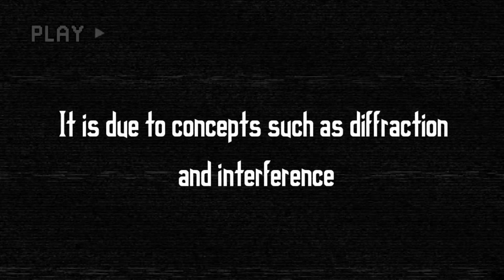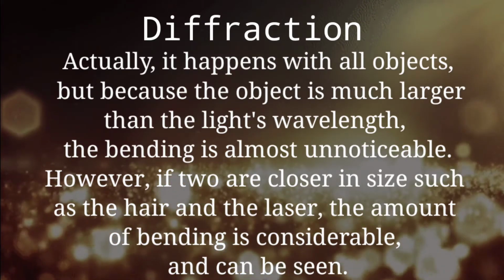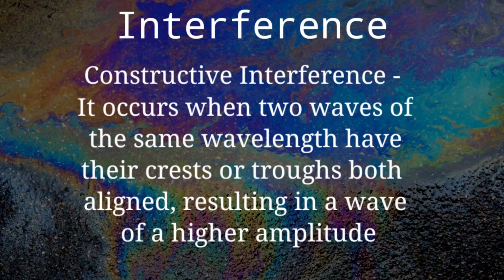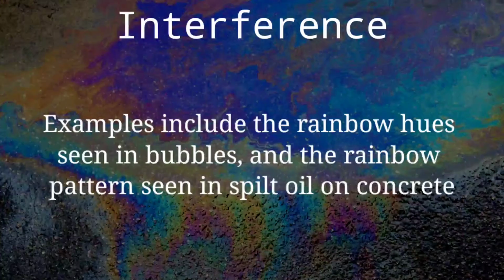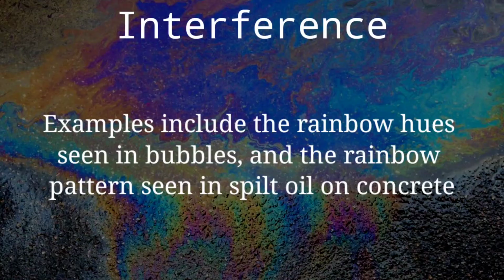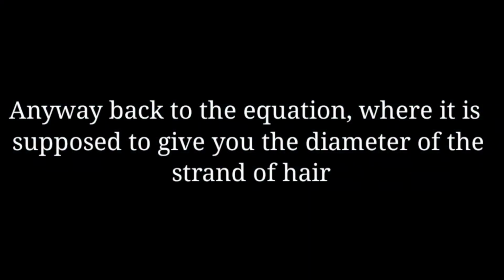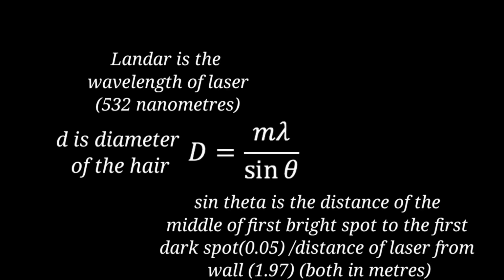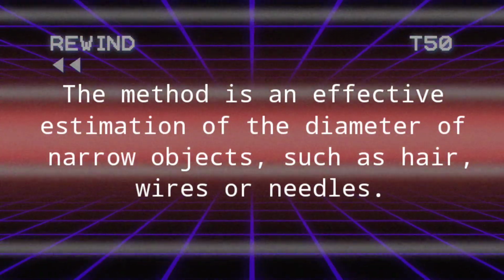Science Project-Diffraction and interference